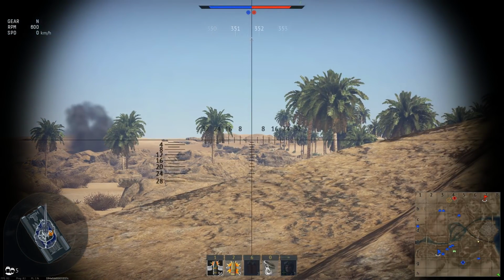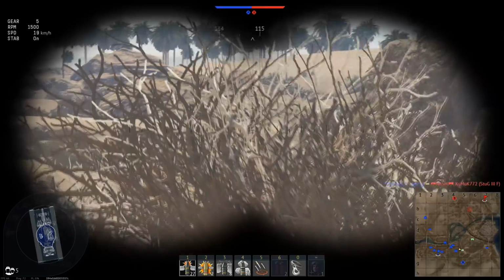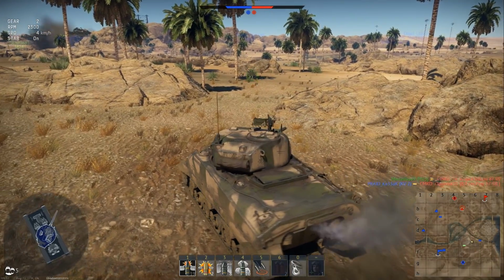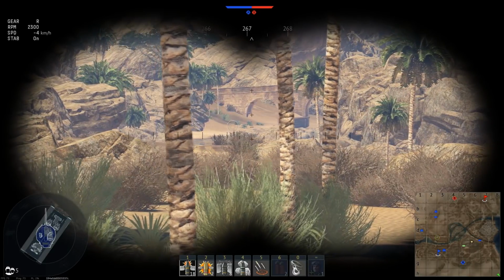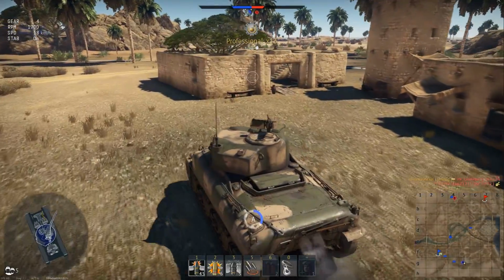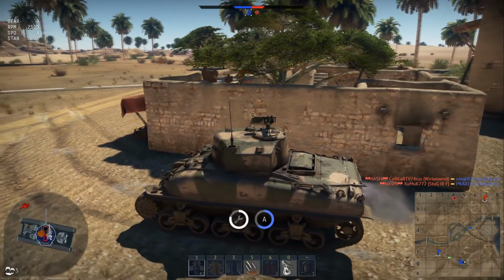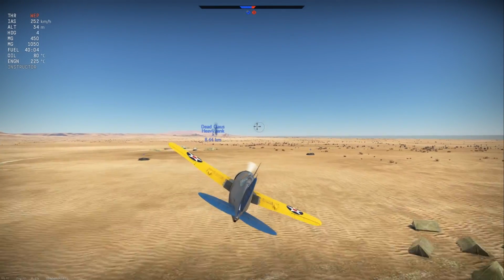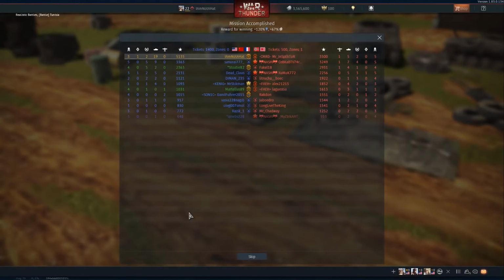WT || War of Attrition - USA 3.7 (Realistic 1.83)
One of those rare, but extremely satisfying, wins from far behind.

1.85 is now released, so I will try and mix pre patch videos with new until I've used up the good battles!

What could I do differently / better next time? C&C most welcome!!!

Outro Song = Sabaton - Dead Soldiers Waltz